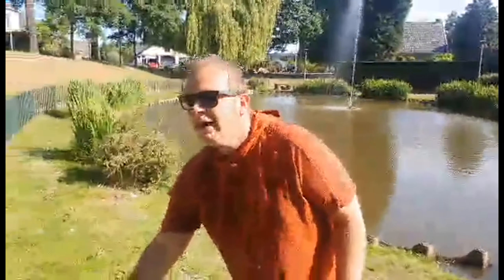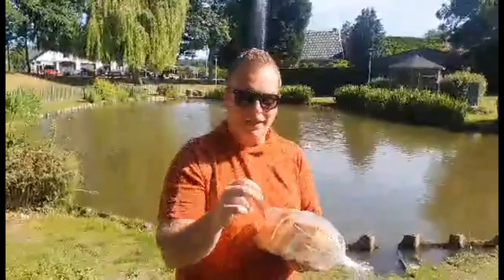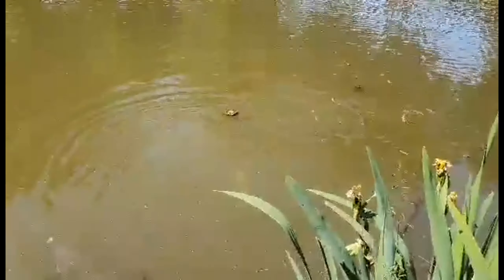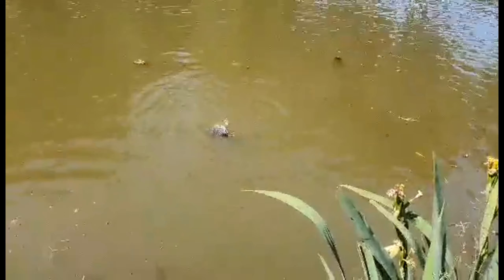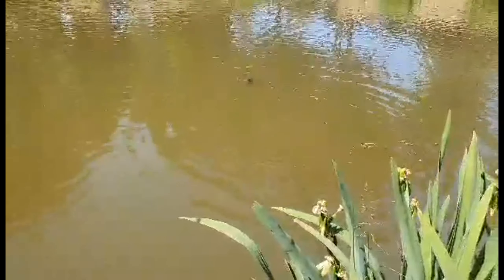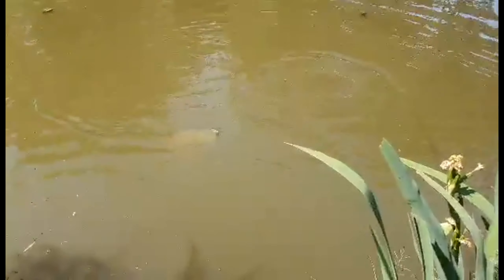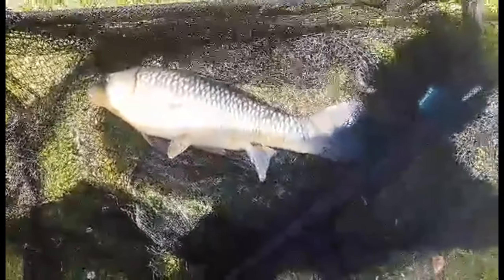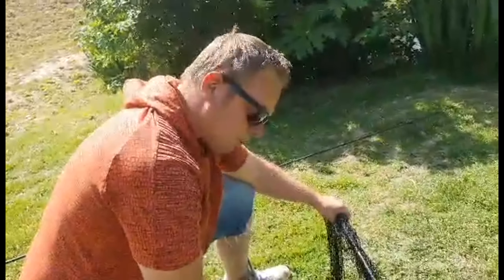fishing trip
hey guys for some reason the quality went down idk why. hope u guys dont mind and still enjoy watching it